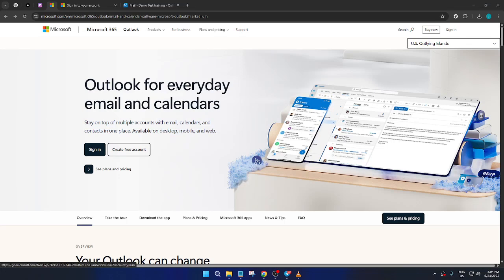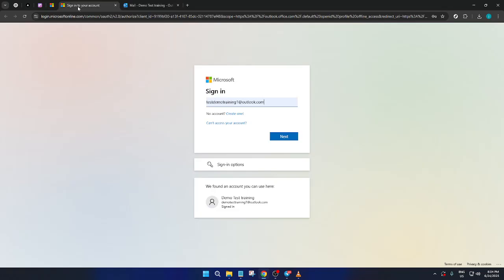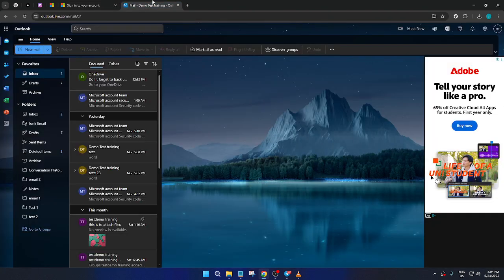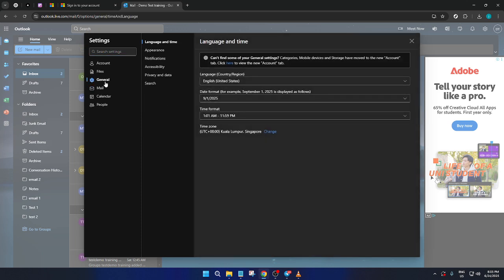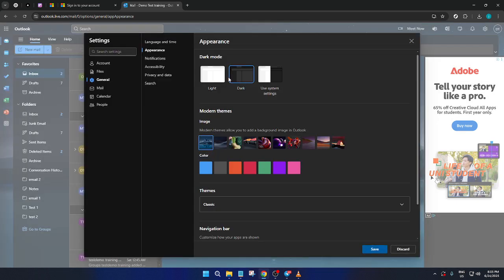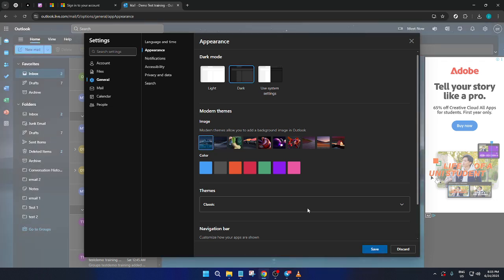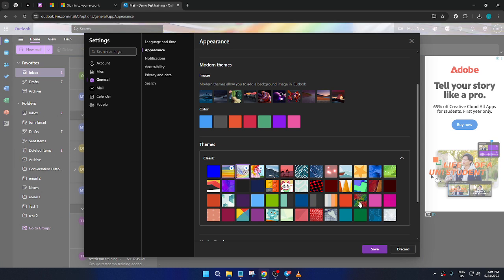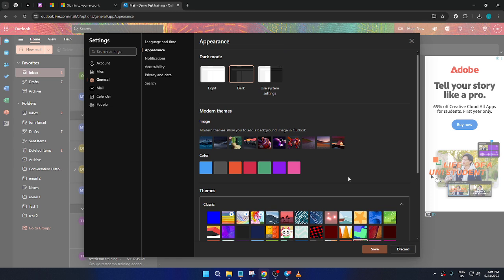How to Change Your Theme & Activate Dark Mode in Outlook! (Easiest Way) (2026 Guide)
Want to personalize your Outlook experience or reduce eye strain? In this step-by-step tutorial, we'll show you exactly how to change your theme and activate Dark Mode in Outlook!

Timestamps:
00:00 - Introduction
00:47 - Accessing Outlook settings (Desktop & Web)
01:25 - Changing your Outlook theme
02:07 - How to activate Dark Mode
03:05 - Outlook 365 vs Outlook Desktop differences
04:15 - Bonus: Custom color themes and tips
05:00 - Final review & troubleshooting

This guide covers Outlook 365, Outlook Desktop, and Outlook Web App, ensuring you can customize your look no matter which platform you use. Whether you prefer a classic light look or a sleek dark interface, we’ll walk you through all the easy steps.